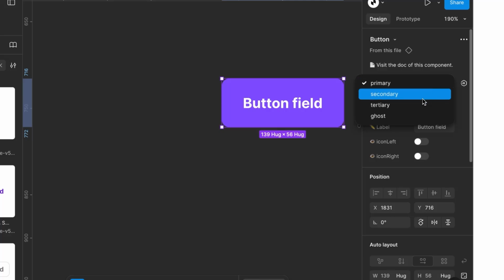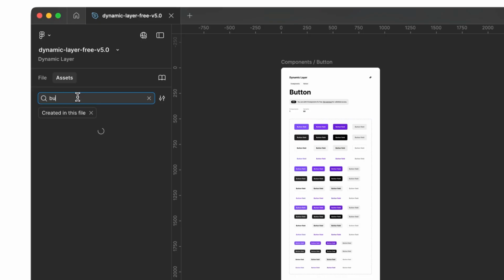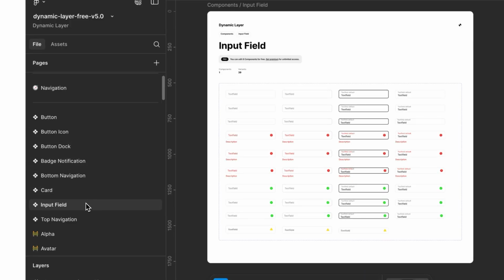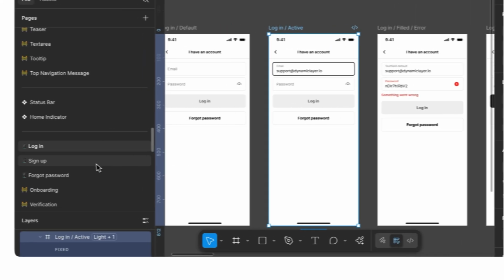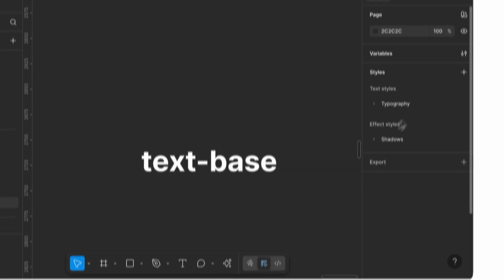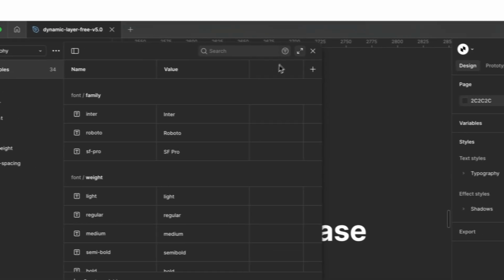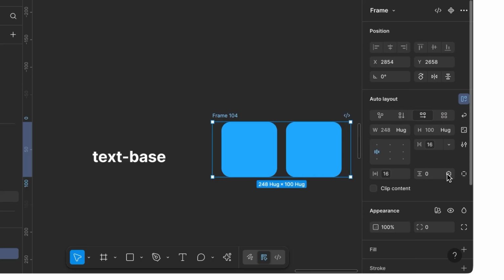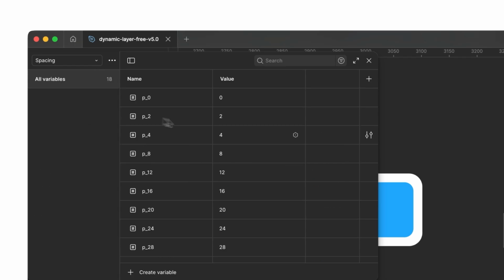START every FIGMA Project WITH THIS file (+ free file 🎁) | Figma Tutorial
🎁 DOWNLOAD OUR FREE FIGMA FILE

🎬 VIDEO CHAPTERS

0:00 - Intro
0:11 - Free File
0:24 - Edit Components
1:24 - App Templates
1:49 - Figma Variables